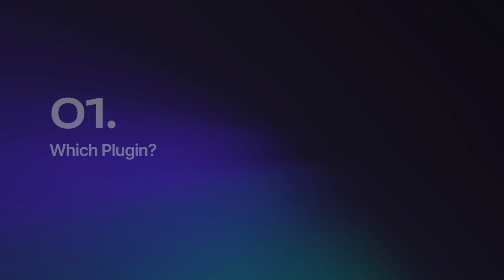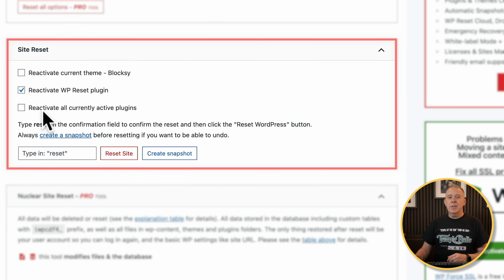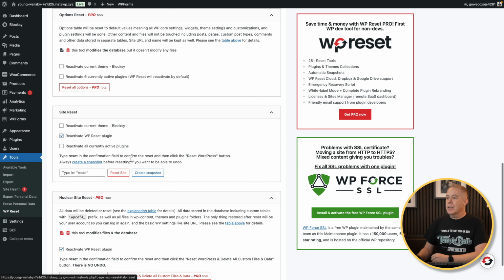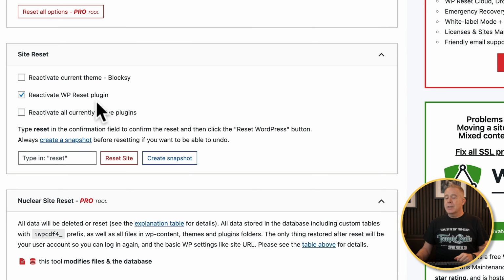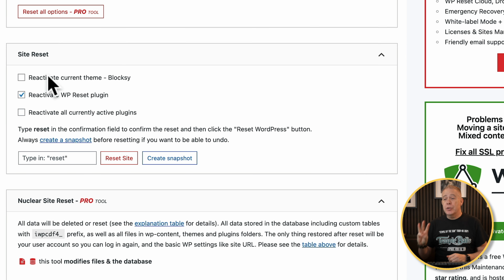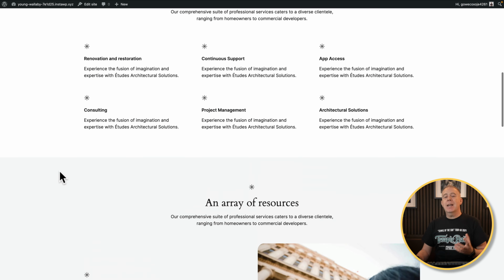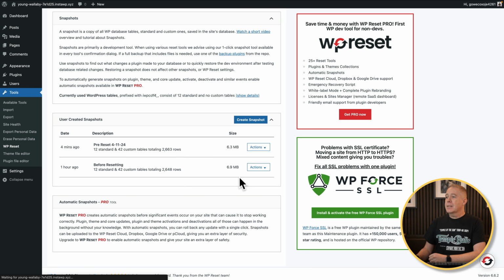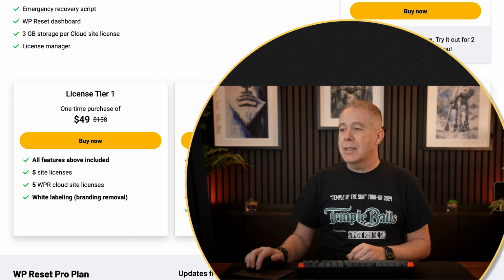How To Reset A WordPress Website - 100% FREE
In this video, I'll show you how to easily reset your WordPress website in just 3 simple steps using the free WP Reset plugin.

Whether you're testing new features or just want a fresh start, this guide will walk you through the entire process, from installing the plugin to creating snapshots and resetting your site.

Plus, I'll share a special tip on saving money if you upgrade to the pro version of WP Reset.

What you'll learn:
1. How to install and activate the WP Reset plugin.
2. How to create a snapshot of your site for backup.
3. How to reset your WordPress site to a clean, fresh state.

Bonus: Learn how to restore your site from a snapshot and get a special deal on the pro version of WP Reset.

► WORDPRESS PLUGINS ◄